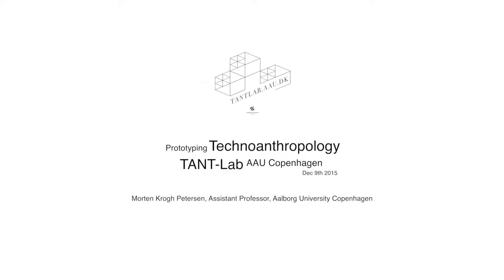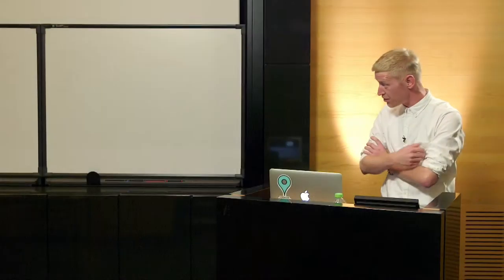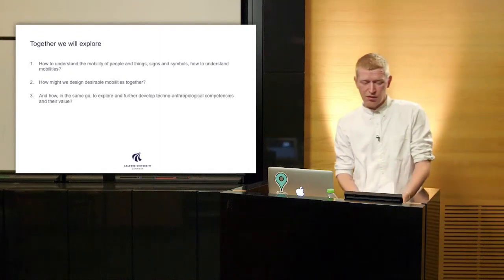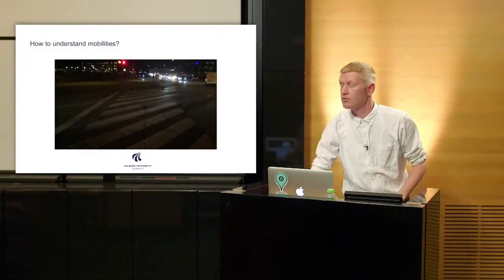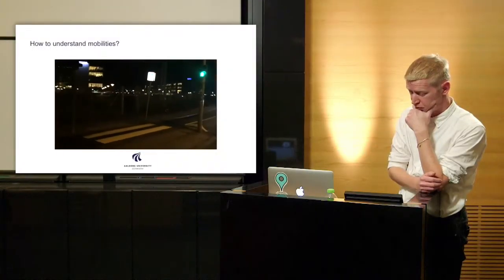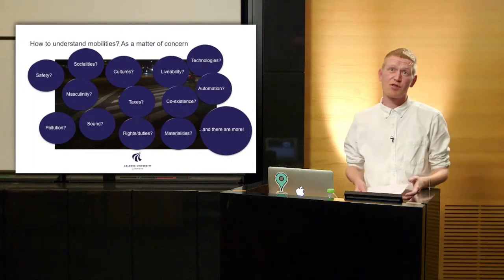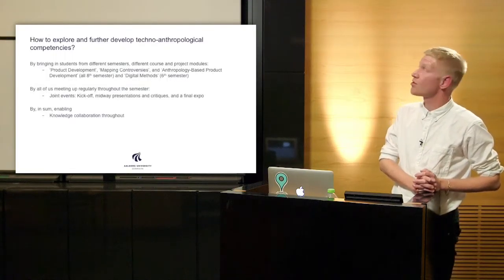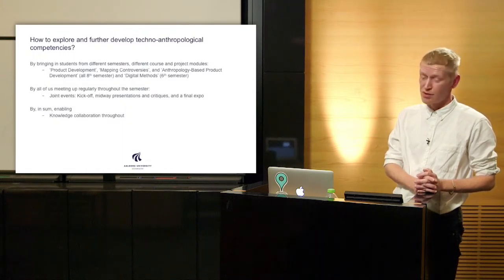Designing Mobilities Together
How do we exploit the potentials of co-location? What are the interfaces between design thinking, digital methods and product development? Morten Krogh Petersen from the Technoanthropology Lab talks about our knowledge collaboration between technoanthropology students and the Volvo User Experience Competence Center at Aalborg University Copenhagen.